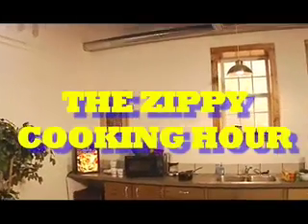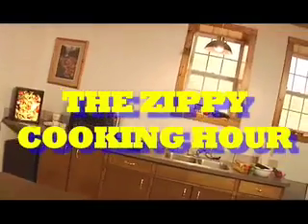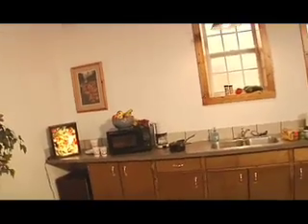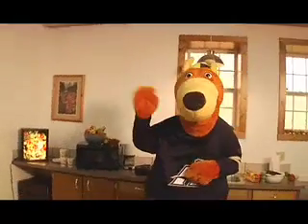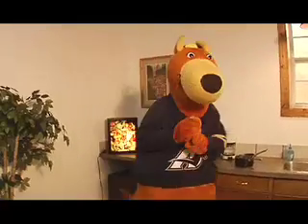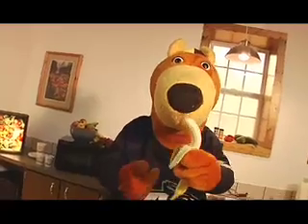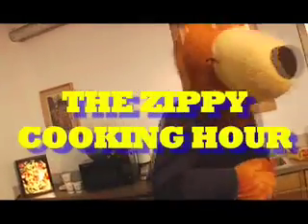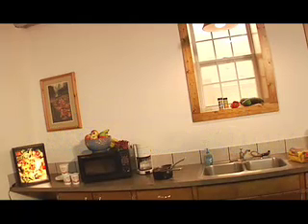THE ZIPPY COOKING HOUR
Wow, Zippy learned to cook so great that Zippy now has a ZIPPY COOKING HOUR show!!!